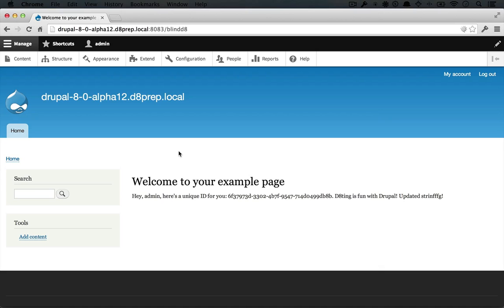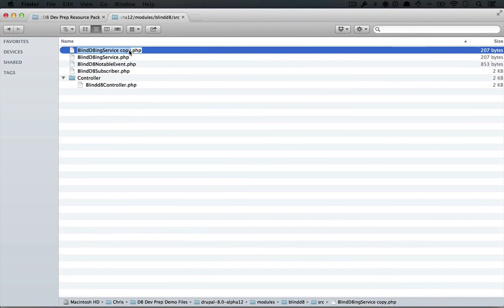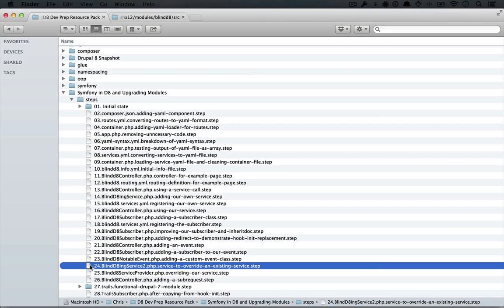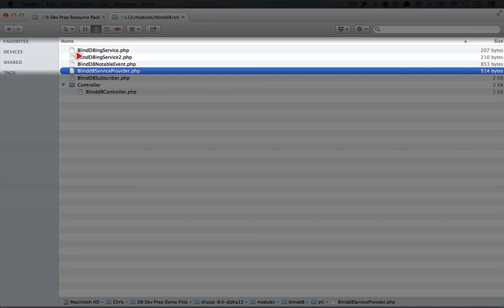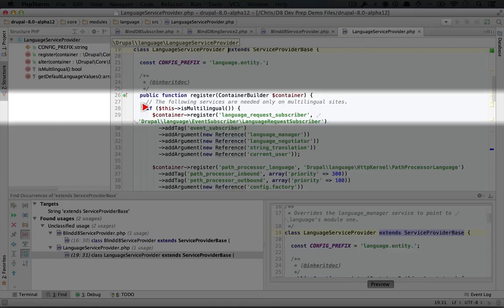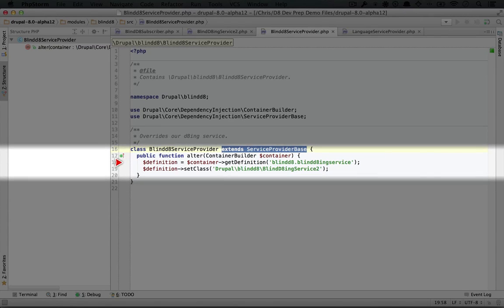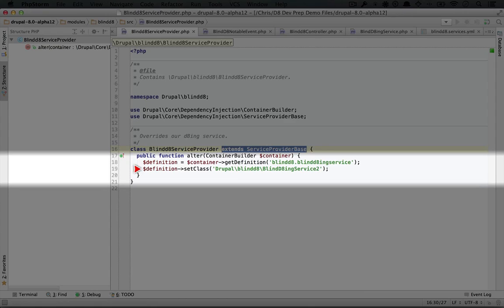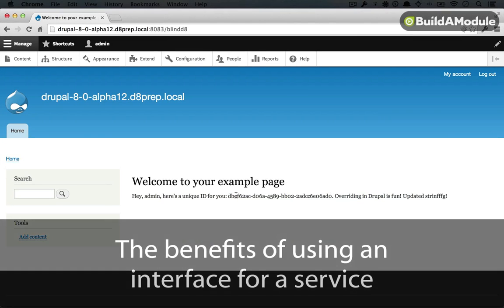174. How to override an existing service